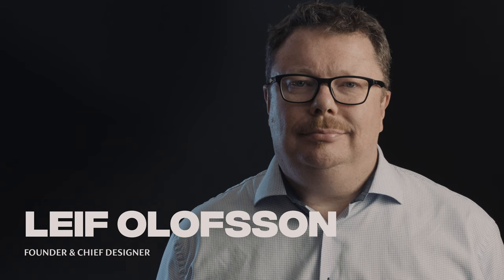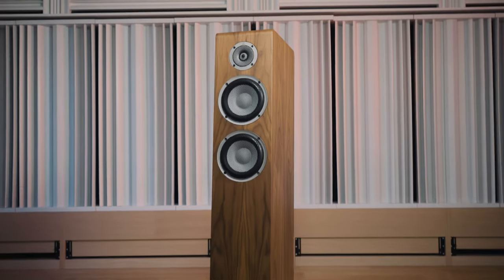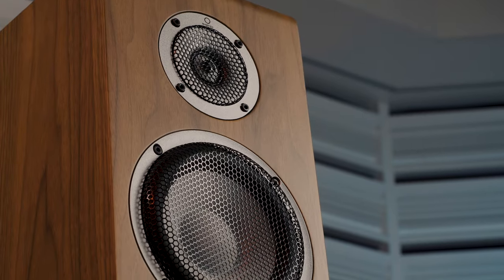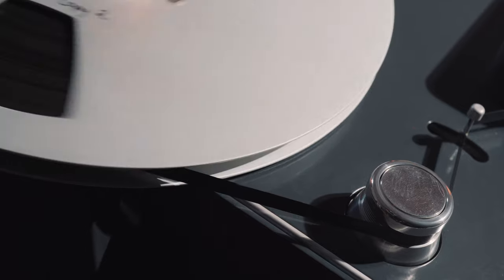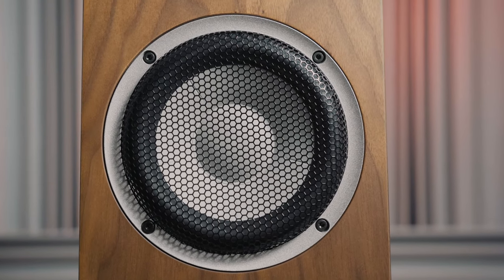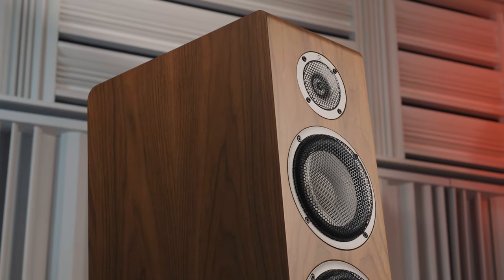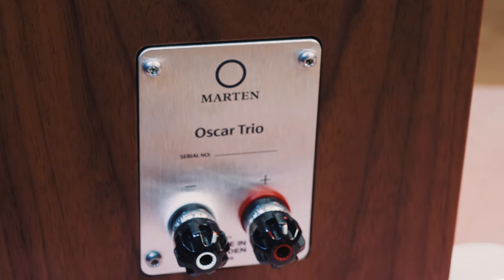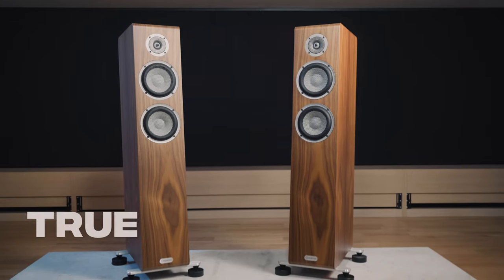Oscar Trio - true Marten sound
Oscar Trio meets the demand for a reasonably-priced Marten speaker, without sacrifice to our renowned sound and quality.  Oscar Trio was built from the ground-up to achieve this. It’s a 2-way floor standing speaker with custom designed drivers.